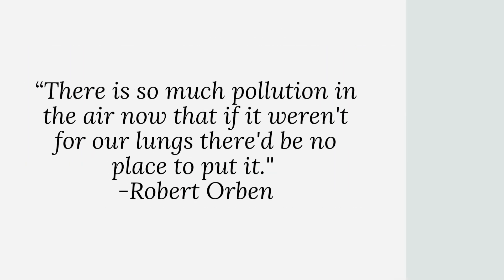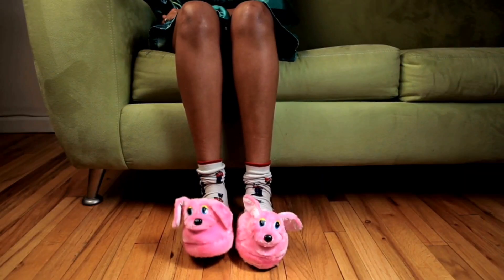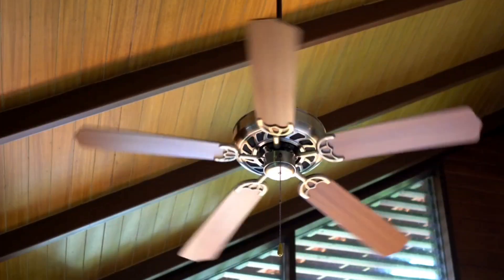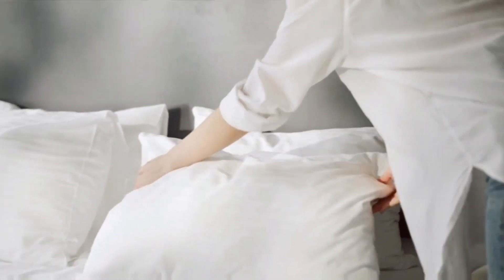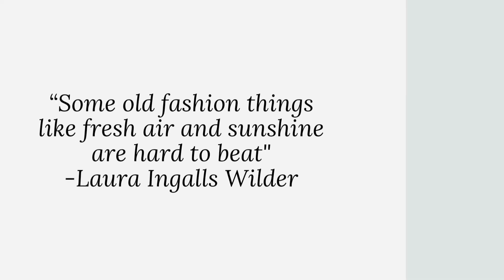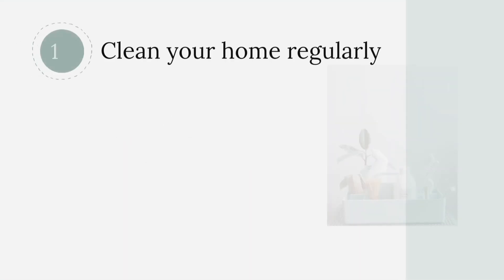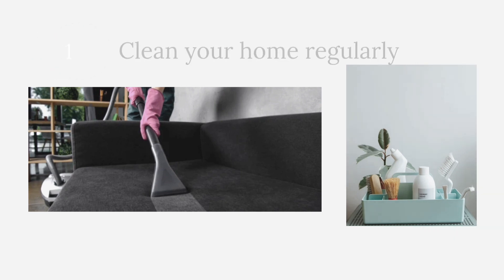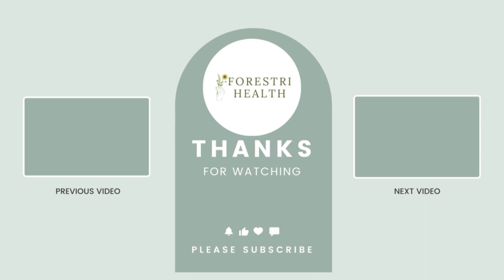How to Improve the Air Quality in Your Home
Forestri Health LLC provides holistic living guidance to women through plant-based recipes using whole foods, movement including yoga & stretching, mindfulness & holistic living tips.

There will also be links on how to find us on other social media platforms.

🧘🏻‍♀️ Keep breathing & stay mindful 🧘🏻‍♀️